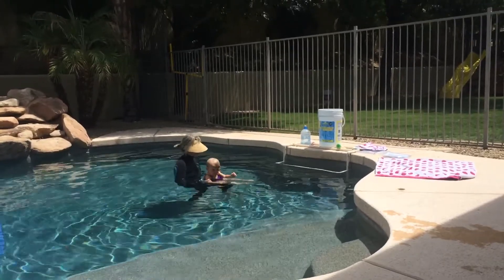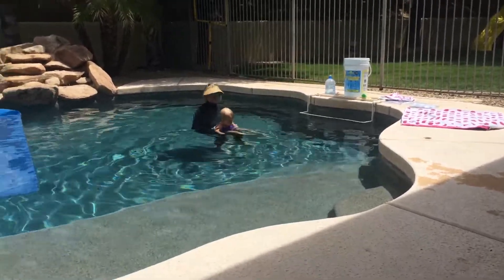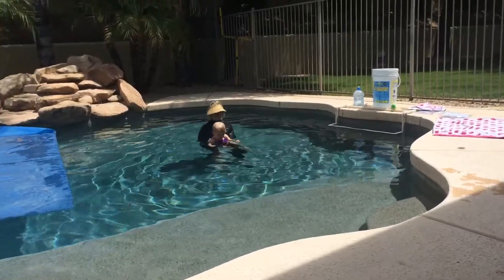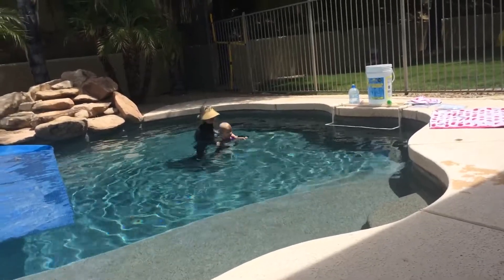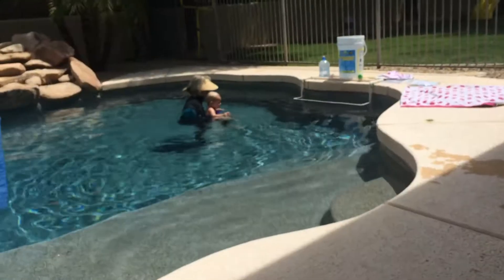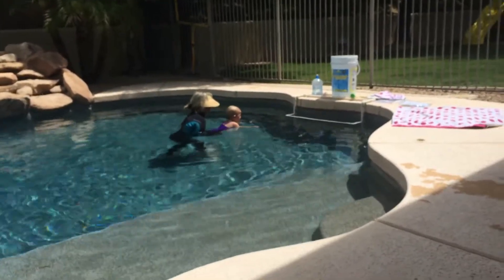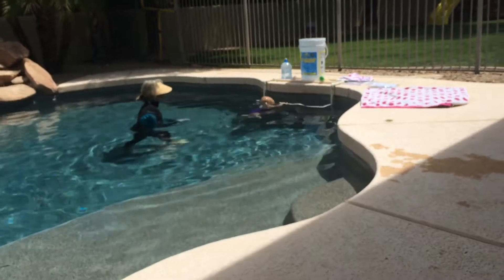5.27.15 ISR swim lessons with Miss Becky! Learning how to swim!